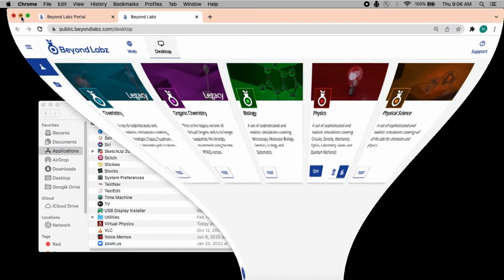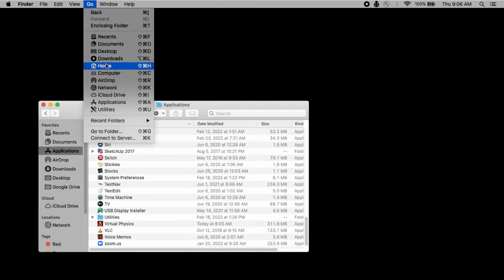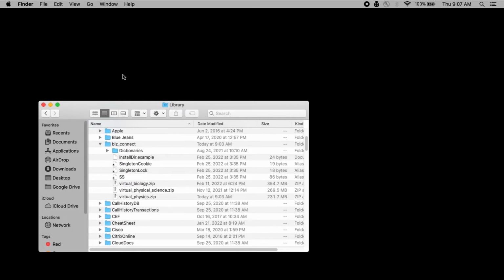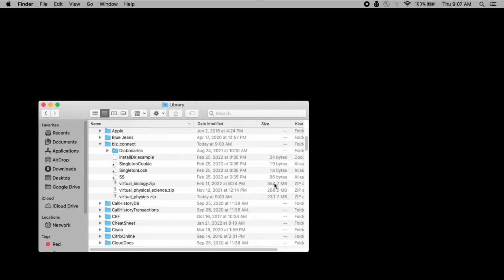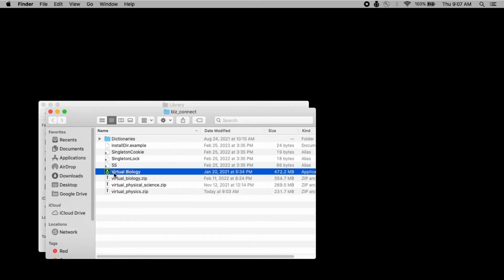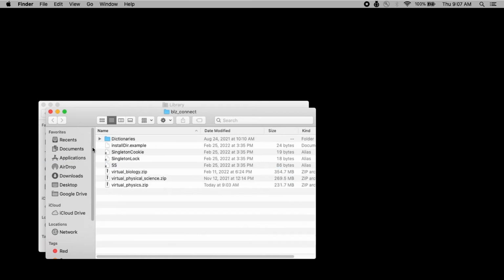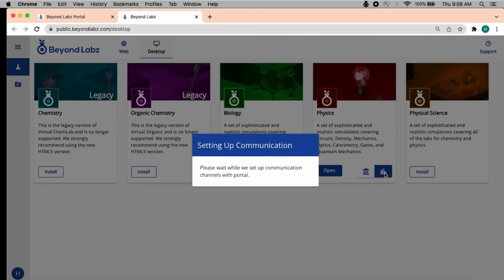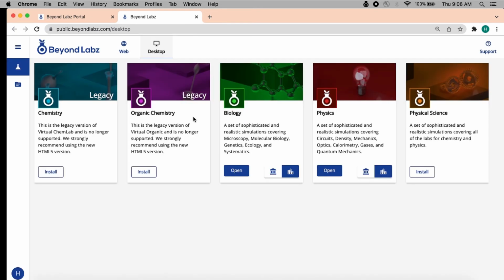Fixing a Stuck Mac Installation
Heather shows us how to fix a stalled installation of the desktop labs on a Mac.